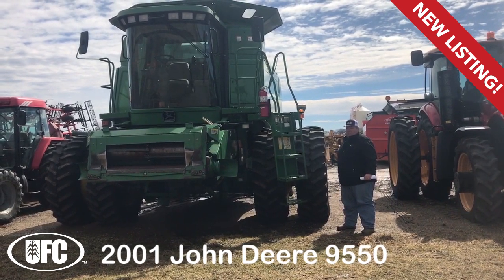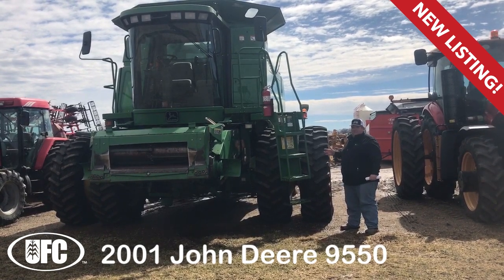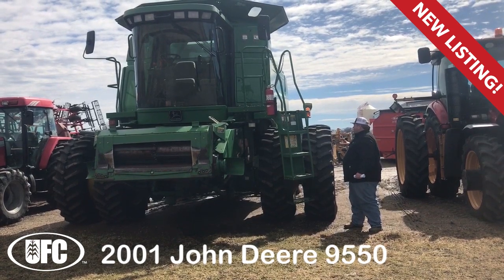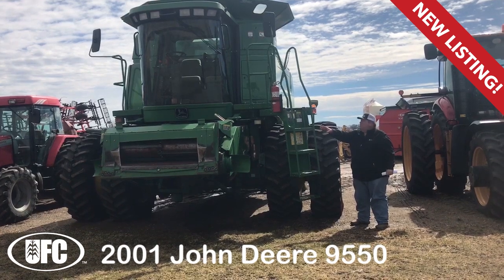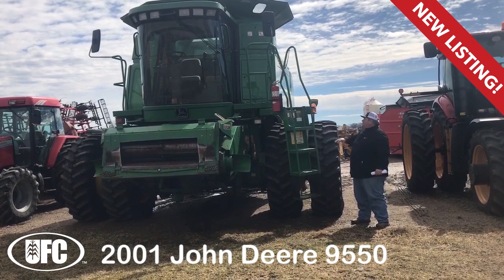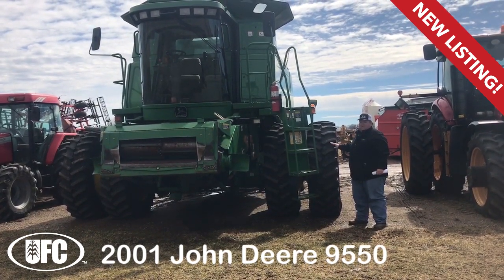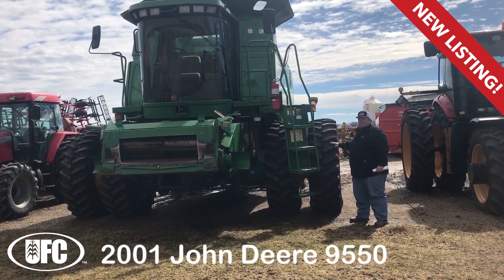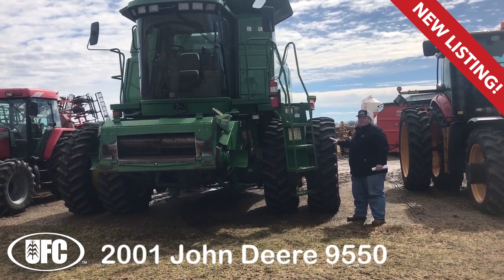New Inventory Alert! John Deere 9550 Combine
Check out this newly listed John Deere 9550 Combine.  A very clean and well maintained machine.